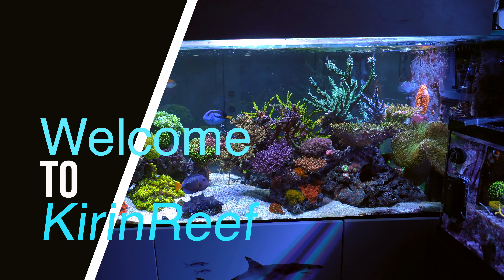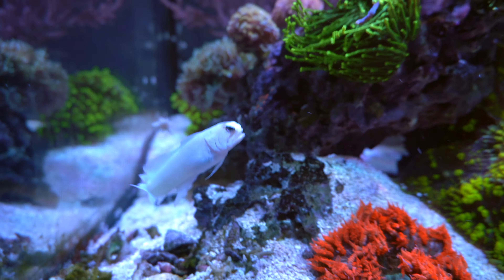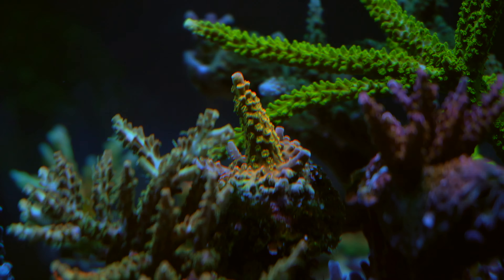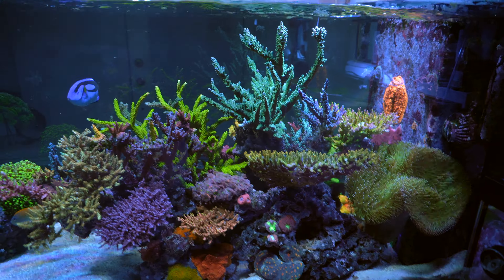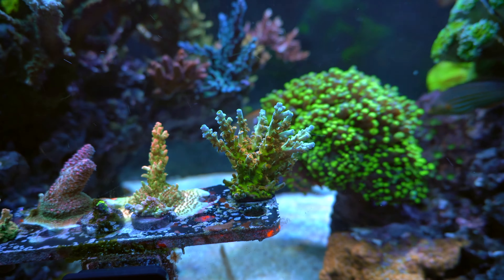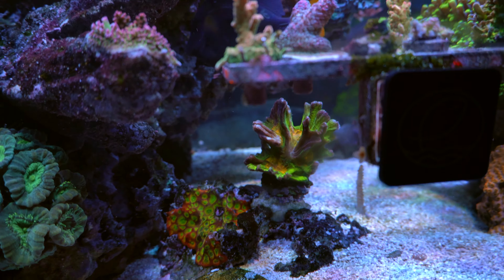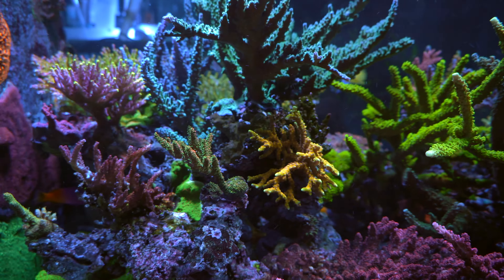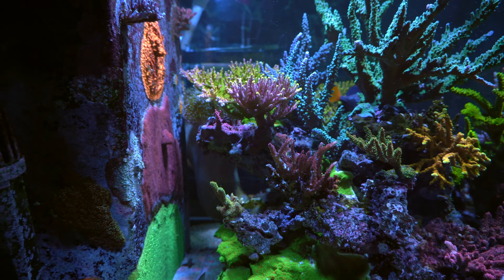Mixed Reef Tank Update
April 2022 mixed reef update.

Equipment:
Tank: 60in x 24in x 24in Custom build.
Sump: Custom build with 50 Gallon tank
Protein Skimmer: RedSea Reefer RSK-300
Return Pump: Sicce Syncra 5.0
WaveMaker: Jebao Gyre CP-40
                       AI Nero 5
                       IceCap 4k Gyre
                       Jebao SOW-8
                       Jebao SOW-20
Lighting: 2 AI Hydra TwentySix HD
                 Ecotech Radion xr15 G5 blue
                Aquaticlife 48" hybrid lighting
Heater: EHEIM Jager 300W
Dosing Pump: Jebao Doser 3.4